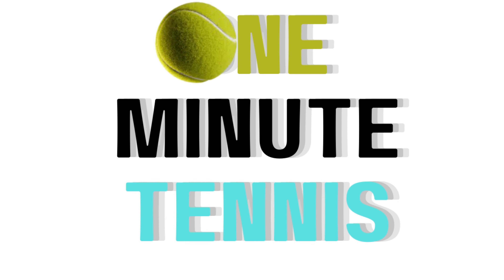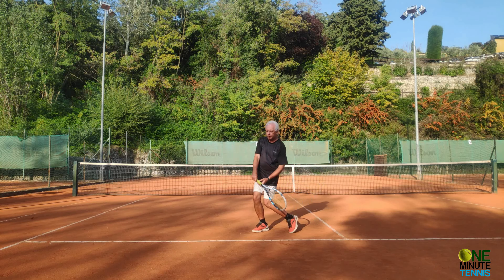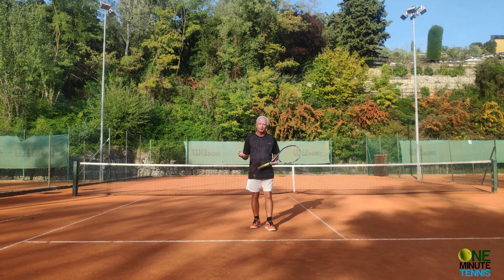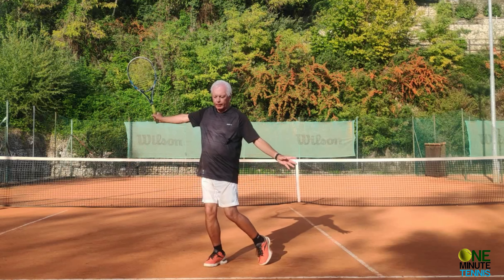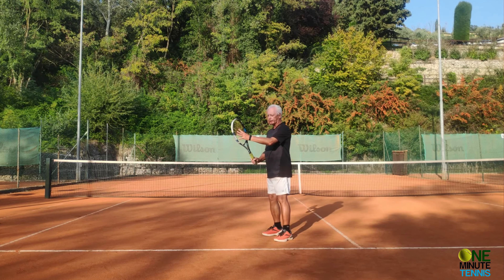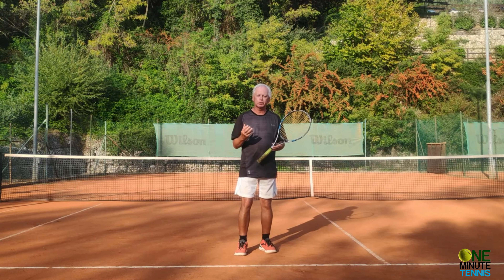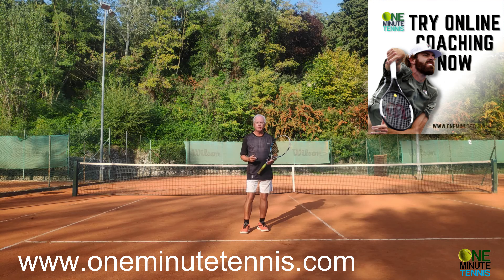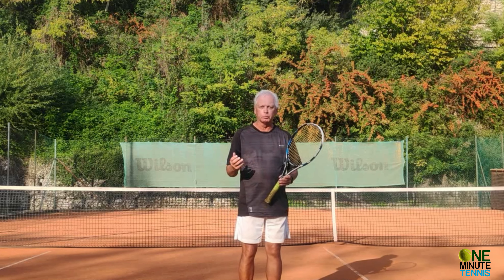Backhand Power Trick. How to add power to your backhand in minutes!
and enter steve18

In todays session we explain why the traditional advice of swinging "Low to high" on the forehand is a mistake and only creates slow, safe but weak forehands.